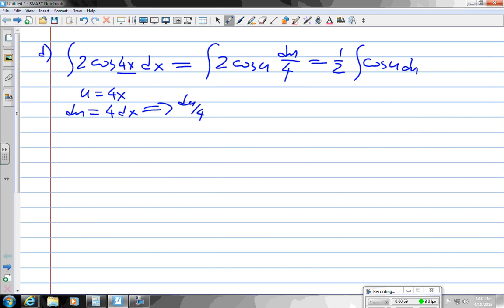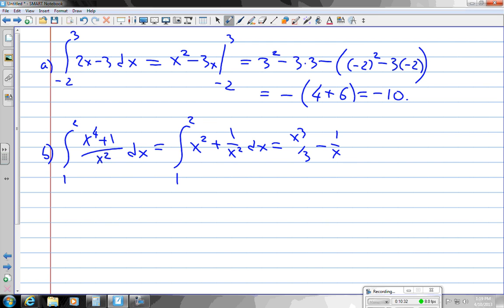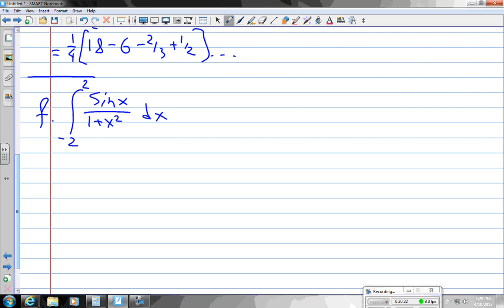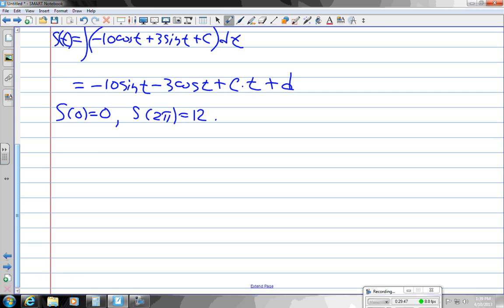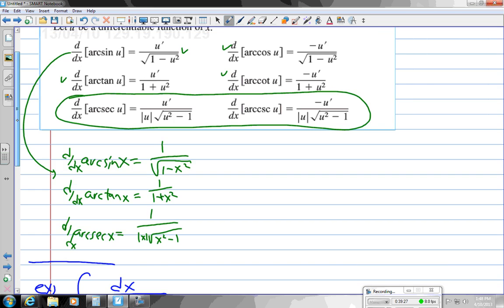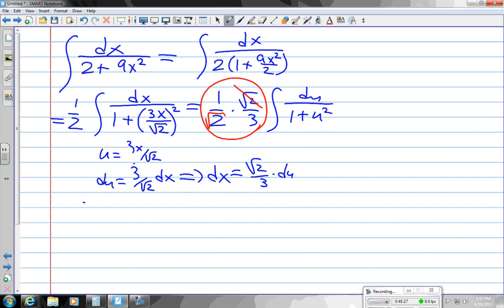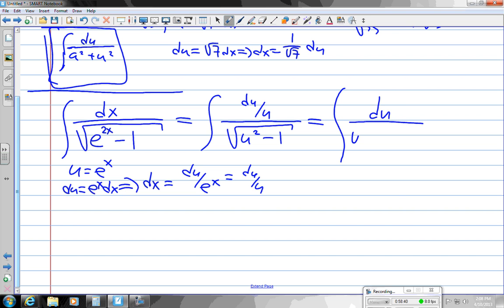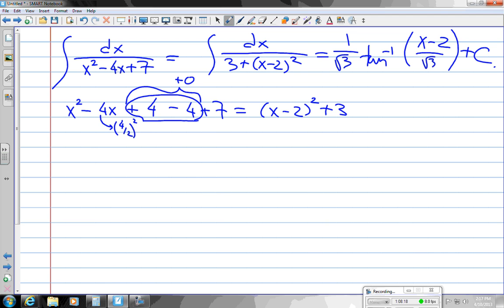Wed April10 Calc I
Intergration in relation to inverse trig. Went over the exam